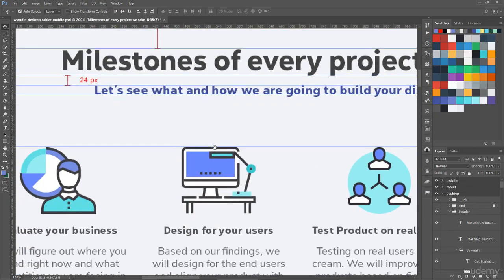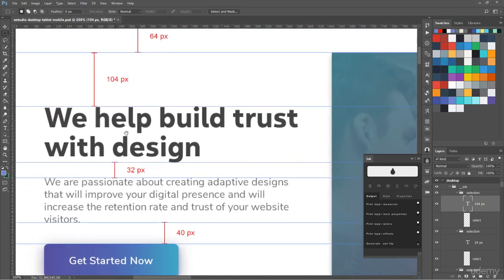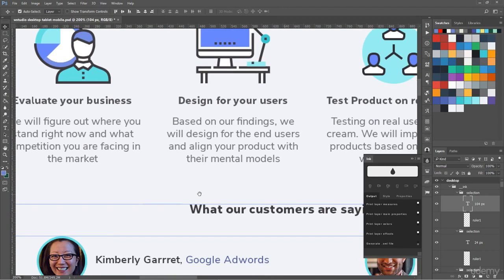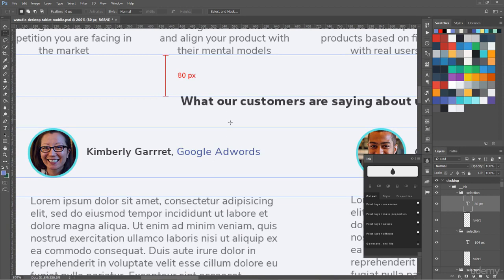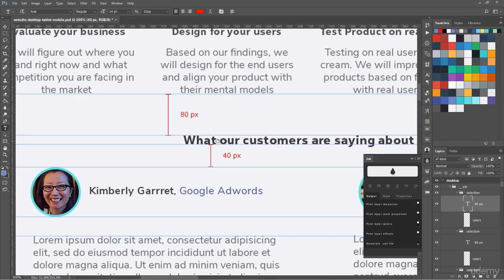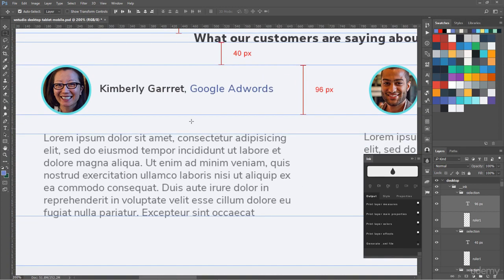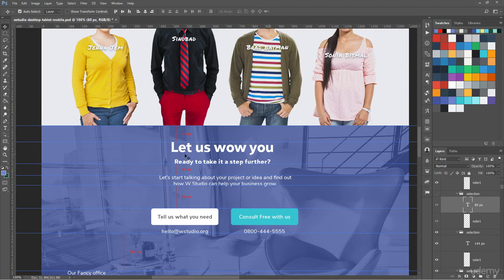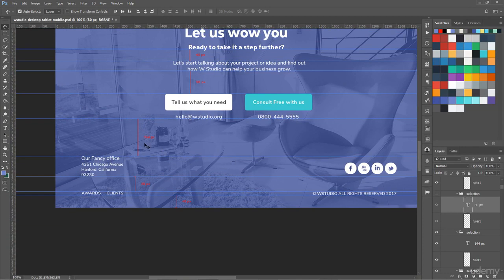11. Designing For Developers (1-6)(3)